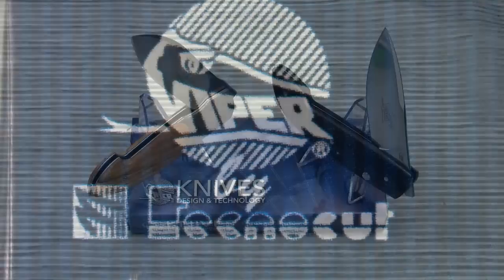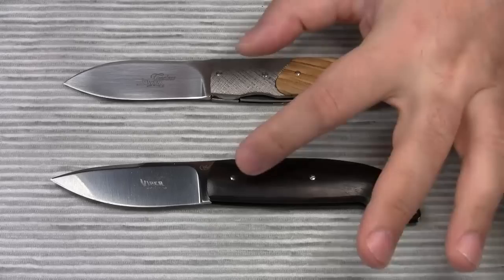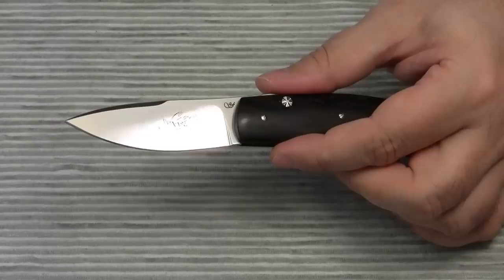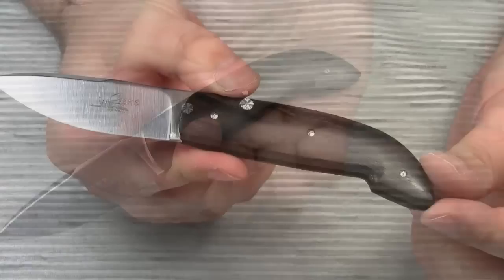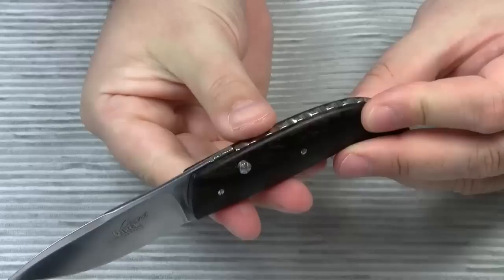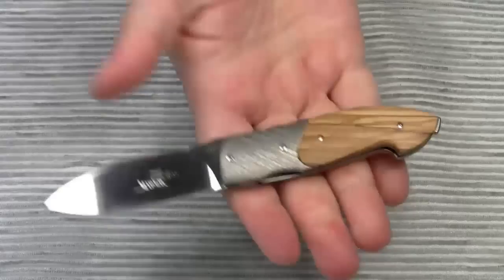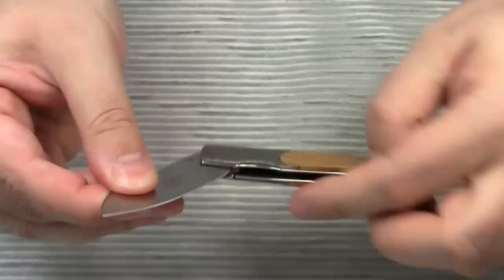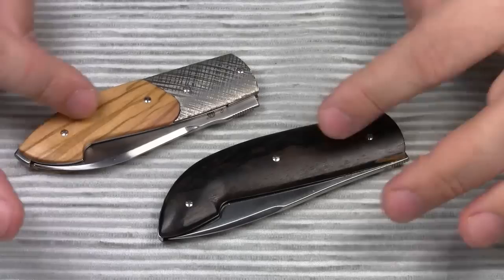The Italian Job: Viper Gent (Ziricote Wood) and Viper Timeless (Titanium and Olive Wood)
The "Gent" and the "Timeless" are two beautifully made gentleman's knives from the "Viper" product line by the Italian knife company Tecnocut.

As a passionate Wagnerian it costed me quite an effort to edit a video that contains a piece by Verdi. To tell the truth, I hate Verdi's music from the bottom of my heart (like most Wagnerians do). But to be consistent with the Italian theme it was a necessary evil to pick something Italian. ;-)